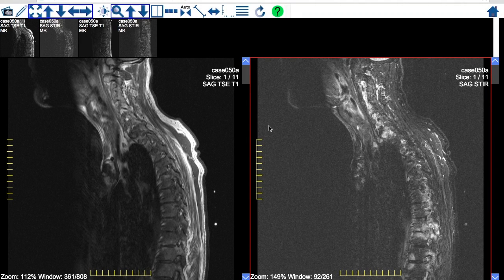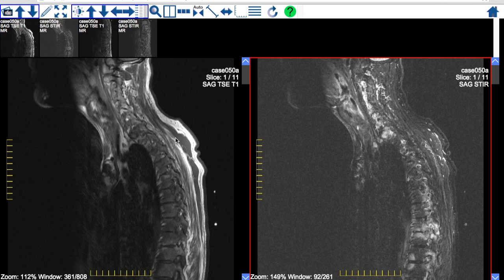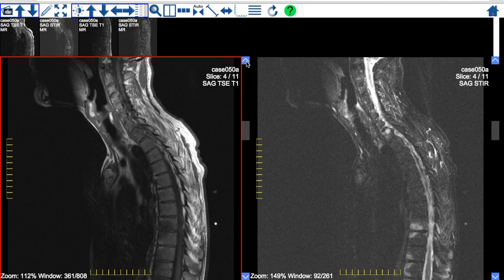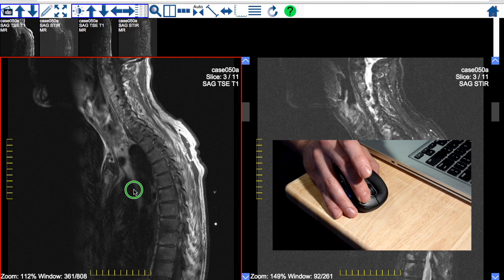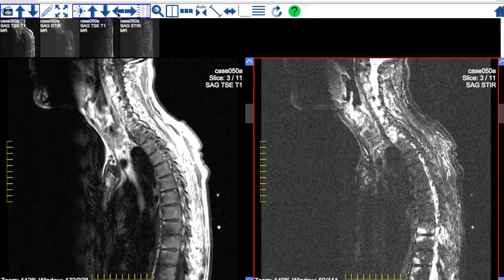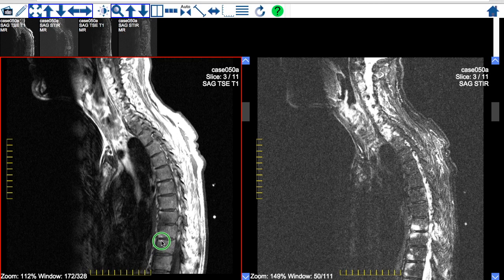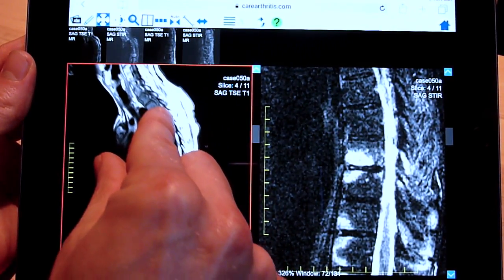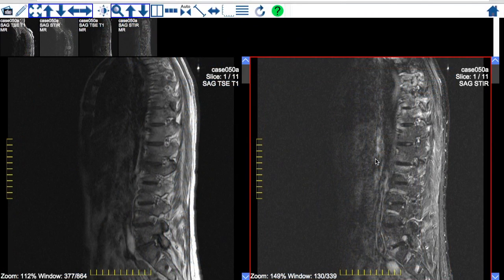CARE Arthritis Online Image Viewer Tutorial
A video tutorial teaching physicians how to view MRI images in the CaRE Arthritis online image viewer.